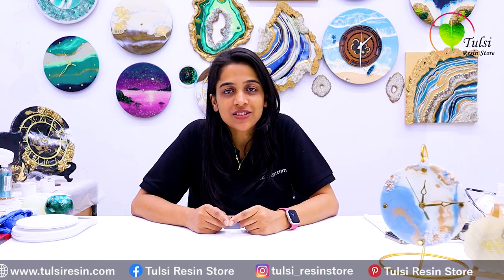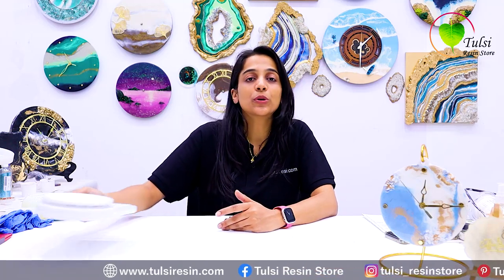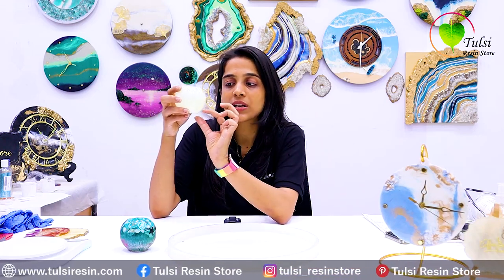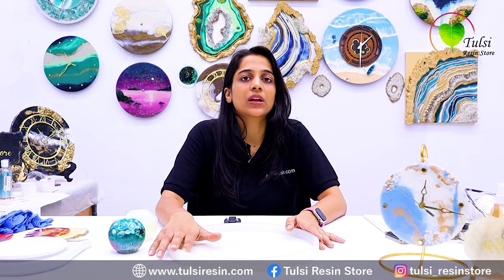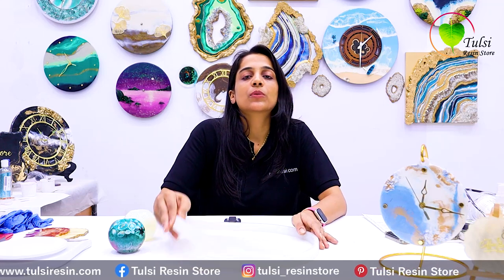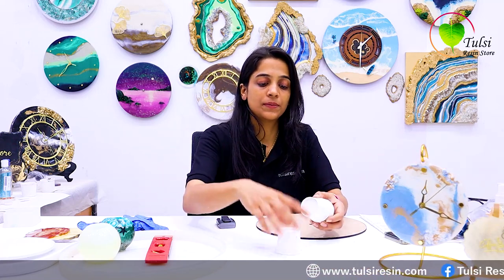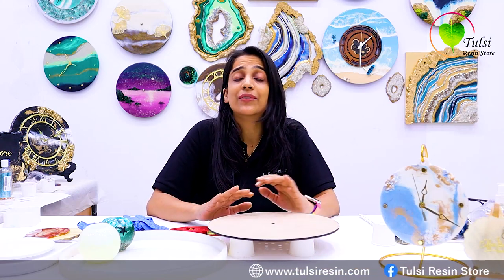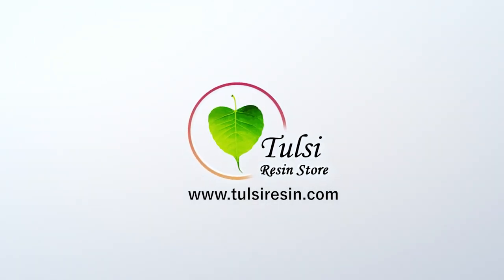5 Biggest Mistake you are making in your reisn art || resin for beginners lessons || Tulsi Resin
5 Biggest Mistake you are making in your resin art || resin for beginners lessons || Tulsi Resin
Mistakes while working with resin:

1. Inaccurate measurement of resin.

2. Insufficient resin pour.

3. Not working in layers.

4. No gloves No resin.

5. Uneven surface.

clock mould
candle mould
candle molds silicone
silicone molds near me
candle making moulds
candle moulds online
candle wax molds
resin clock mold
candle moulds near me
candle silicone moulds
silicone moulds for candle making
clock mold for resin
candle mould shop near me
candle making moulds near me
resin clock mould
candle mold price
candle making moulds price
epoxy resin
alcohol inks
pearl powder pigments
epoxy
epoxy resin art
artresin
epoxy near me
epoxy resin near me
alcohol paint
epoxy painting
artresin epoxy resin
best epoxy
coating resin
art epoxy
epoxy resin coating
best resin for art
epoxy artwork
epoxy resin painting
alcohol ink paint
resin art epoxy
epoxy product
pigmented epoxy
epoxy resin product
pigment pearl
pigmented epoxy resin
resin art
resin art for beginners
diy resin art
resins
epoxy
epoxy resin
epoxy resin art
epoxy art
resin painting
resin art near me
epoxy near me
epoxy painting
artresin epoxy resin
resin artwork
resin artist
epoxy resin paint
resin store near me
resin artist near me
resin store
resin online
resin art painting
tulsi resin art
epoxy artwork
resin art store near me
resin art online
resin shops
epoxy resin is
pigmented epoxy
pigmented resin
chains
charm
jewellery mould
jewellery accessories
keychain accessories
resin chain
keychains near me
resin charms
keychain chain
cheap keychains
key chain near me
jewellery and accessories
buy keychain
jewellery shop accessories
keychain key
crystals & stones
agate slices
clear crystal
granules
clear quartz
healing crystals
healing stones
clear quartz crystal
crystal and stone
gemstones and crystals
crystal energy
clear crystals
spiritual crystals
spiritual stones
energy stones
crystal healing stones
clear quartz stone
crystal gemstones
stickers
custom stickers
sticker printing
dry flowers for resin
resins products
epoxy resin
uv resin
epoxy resin price
epoxy resin art
resin price
liquid glass epoxy
clear resin
craft resin
resin liquid
resin flower preservation
resin and hardener
resin flowers
epoxy hardener
resin hardener
epoxy resin and hardener
resin art products
preserving flowers in resin
artresin epoxy resin
resin flower preservation near me
liquid epoxy
resin cost
resin liquid price
cheap epoxy resin
transparent resin
epoxy products
liquid epoxy resin
epoxy resin hardener
resin and hardener price
acrylic resins
resin store
epoxy resin products
epoxy resin craft
epoxy resin cost
resin online
resin art flowers
epoxy resin manufacturers
transparent epoxy resin
resin hardener price
resin flower art
resin and hardener near me
epoxy resin and hardener near me
pressed flowers for resin
glass epoxy sheet
art resin price
dry flowers for resin art
preserve rose in resin
resin supplier
resin art liquid
epoxy liquid price
flower preservation in resin
clear resin and hardener
epoxy hardener price
resin sets
resin kits for beginners
resin art kit for beginners
epoxy resin kits for beginners
resin kit for beginners with molds
beginner resin art kit
resin art
epoxy resin art
epoxy art
resin painting
epoxy painting
artresin epoxy resin
resin art shop near me
resin artwork
resin artist
epoxy art india
resin art india
resin art for sale
epoxy resin paint
resin art price
diy resin art
resin art shop
resin art painting
tulsi resin art
art resin price
epoxy artwork
resin art liquid
resin arts and crafts
custom resin art
resin art online